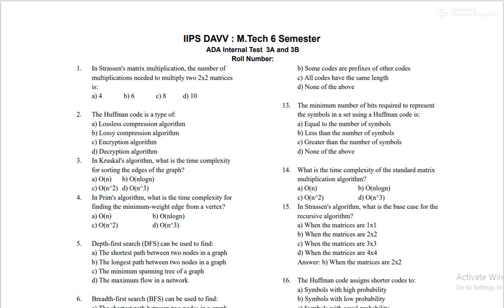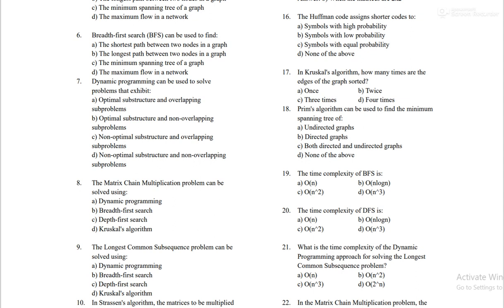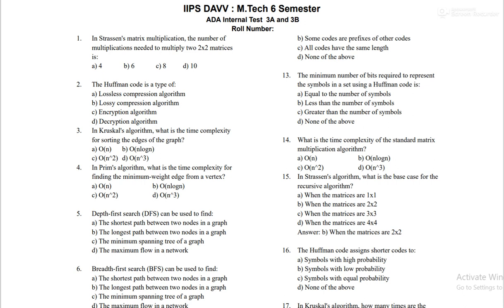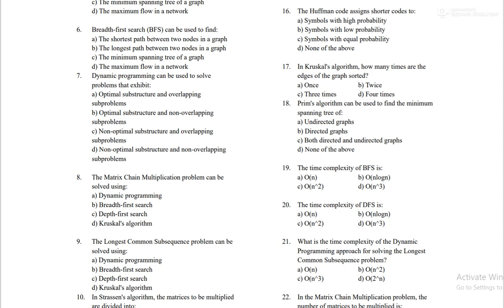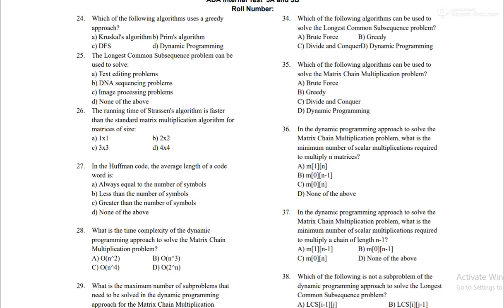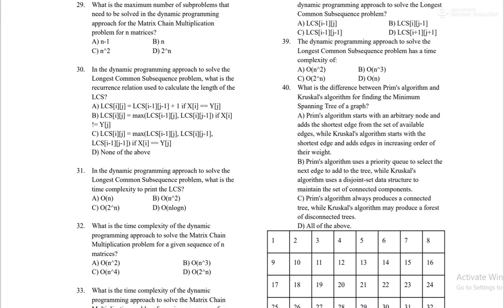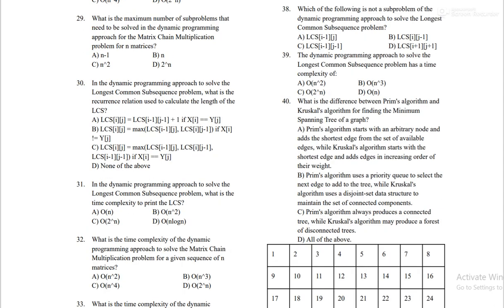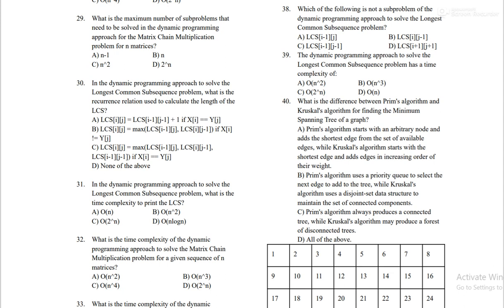ADA assignment : 3rd Internal Solution